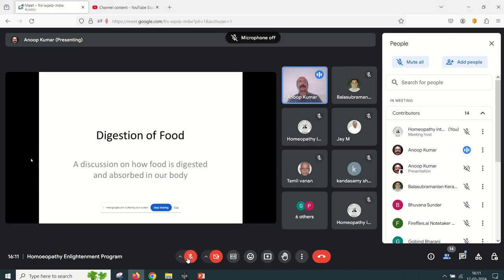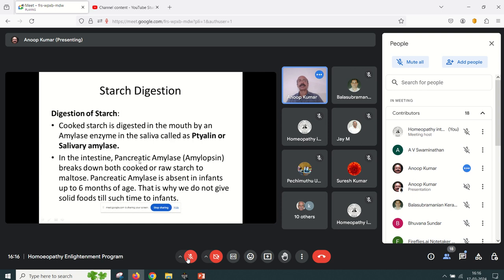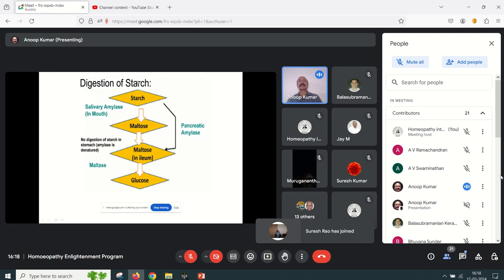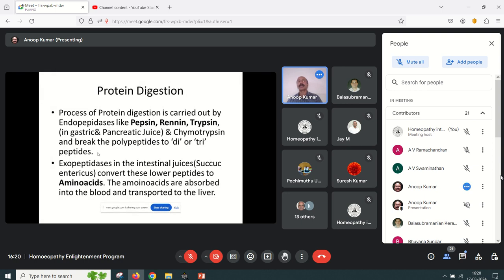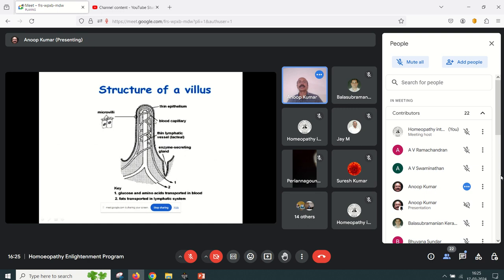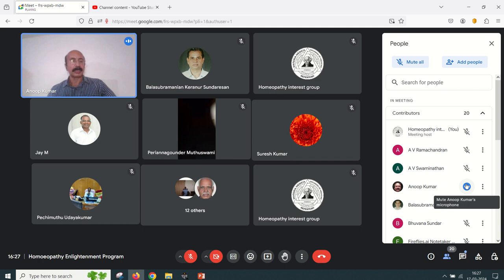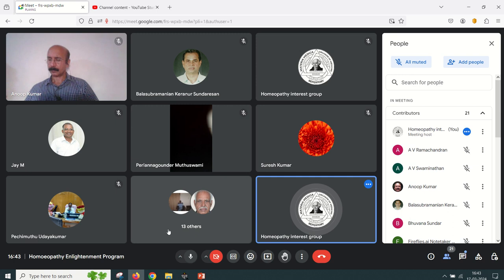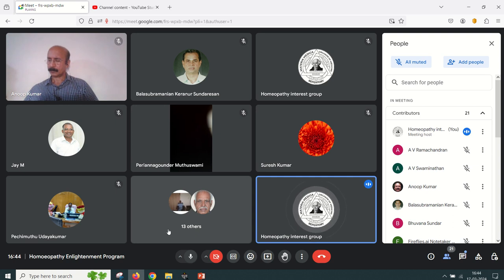17 03 24